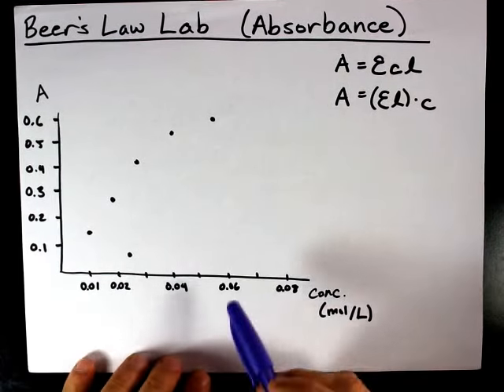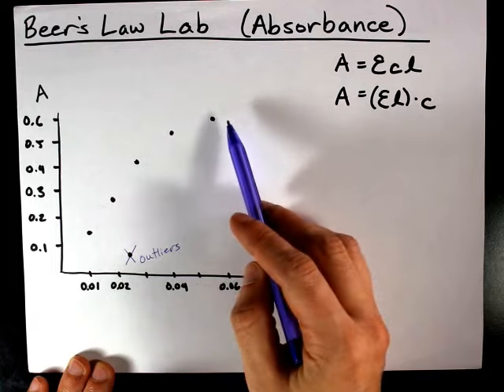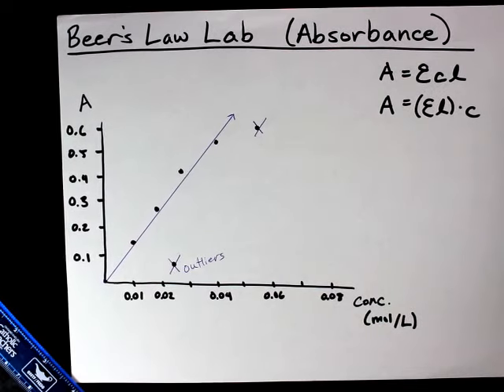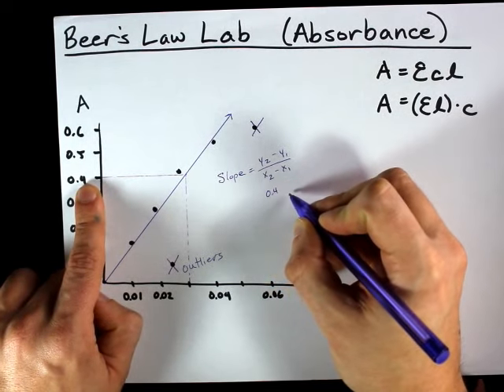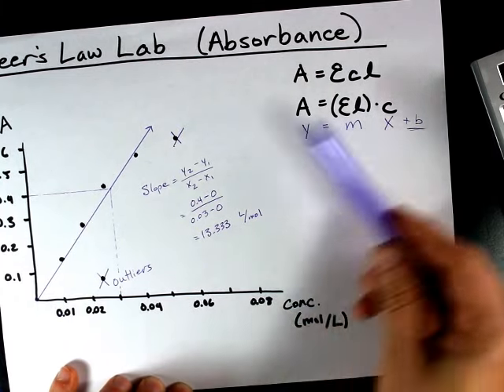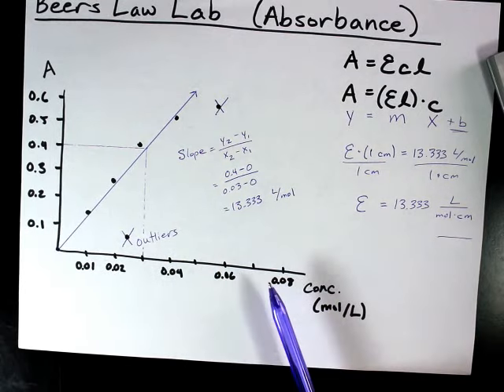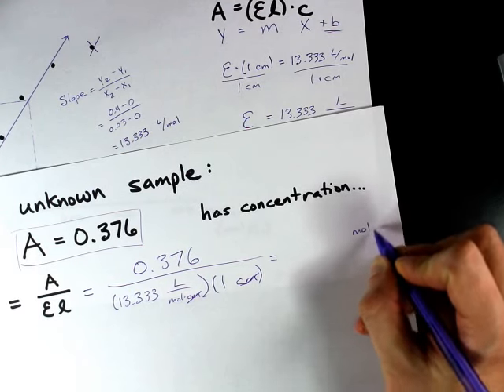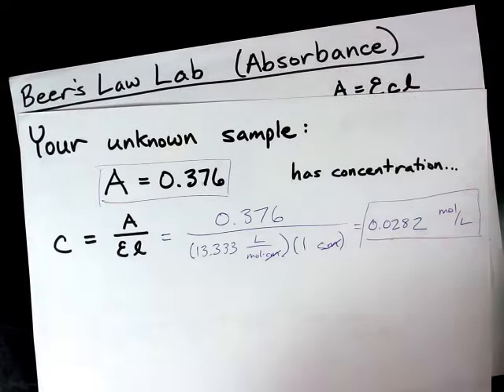Beer's Law: Calculating Concentration from Absorbance